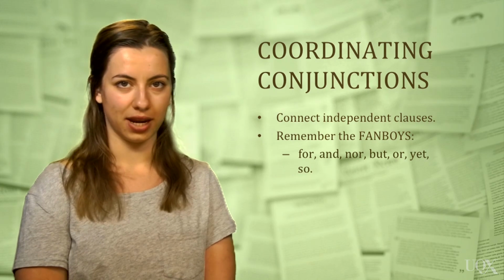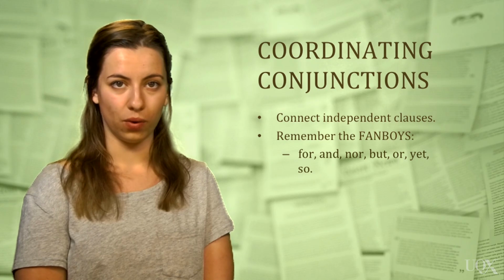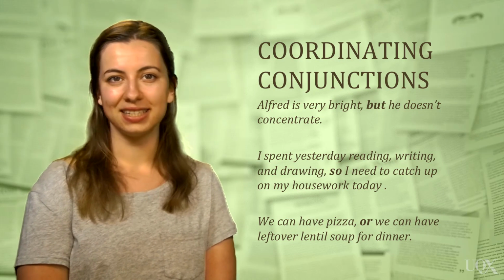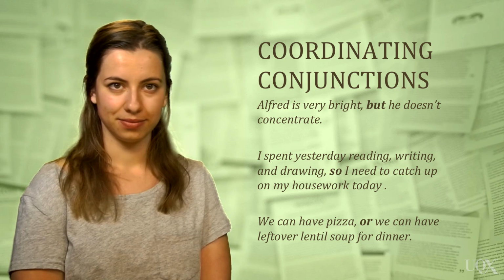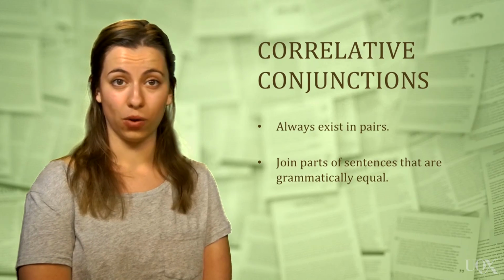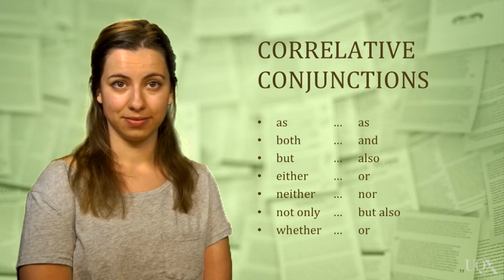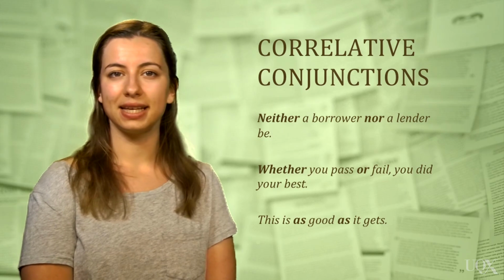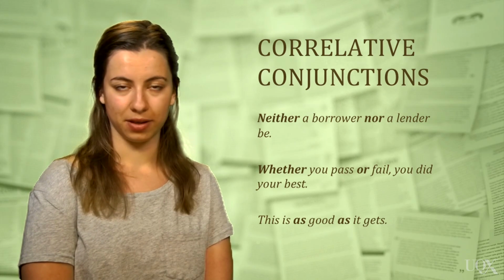UQx WRITE101x 6.2.1.1 Conjunctions